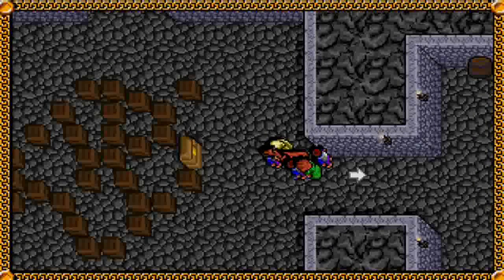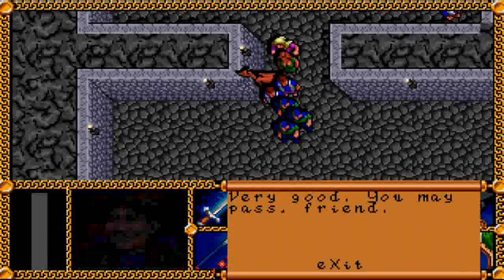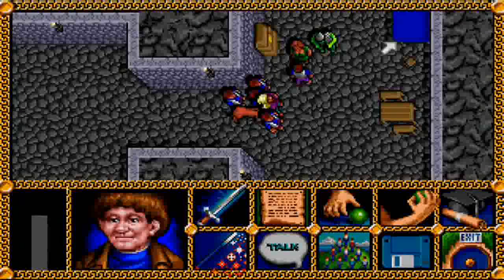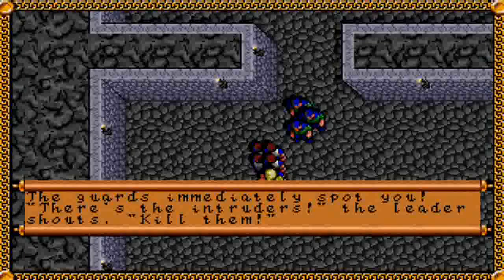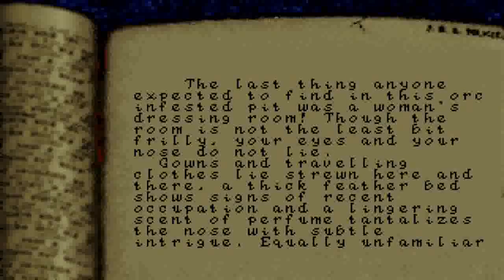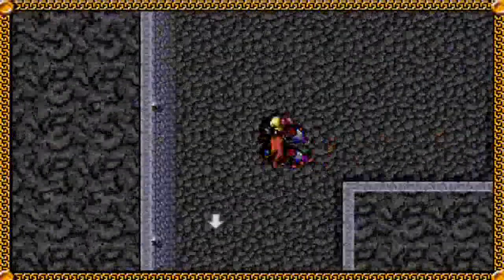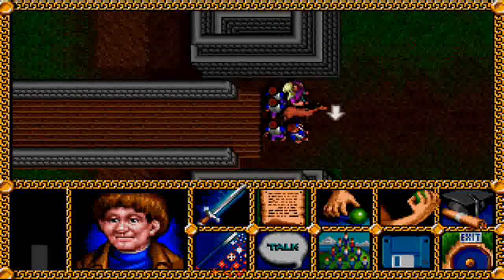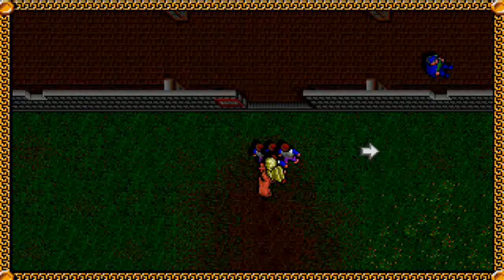Let's Play The Lord Of The Rings Episode 6 - Sharkey's Shipping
In episode 6 we explore Gorthad underneath Sharkey's Shipping, and along the way we rescue a prisoner and are betrayed by one of our party members, as well as find the mysterious Golden Wheel.